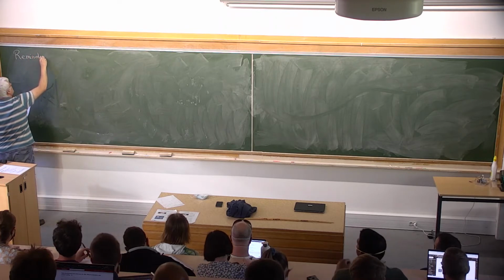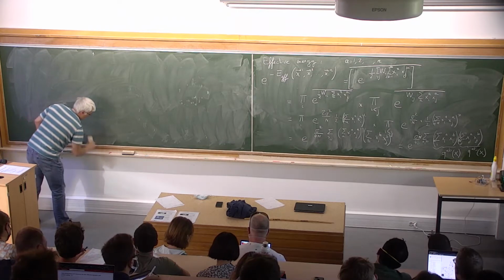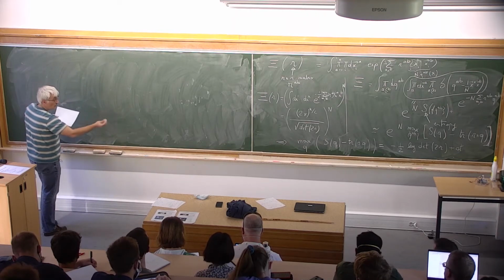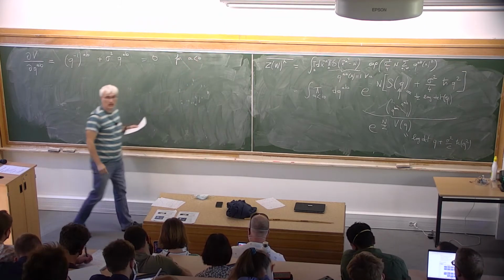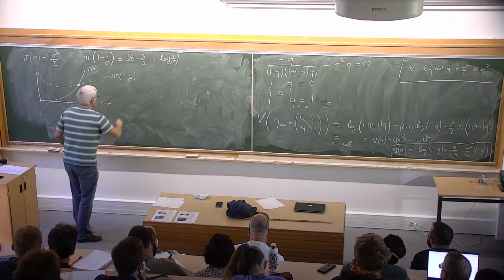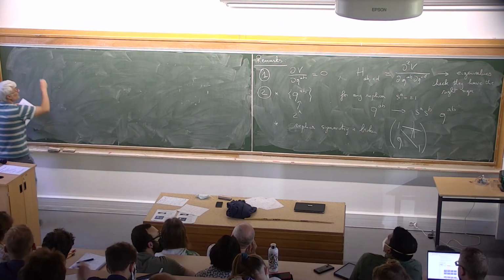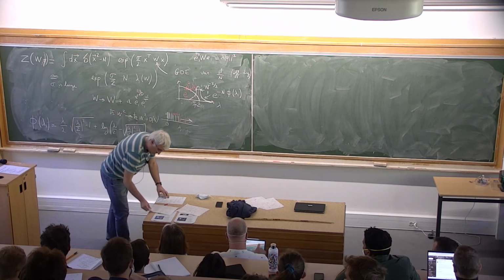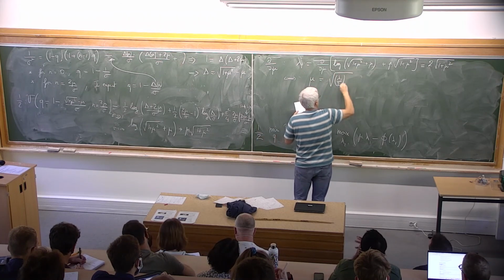Rémi Monasson - Lecture 2